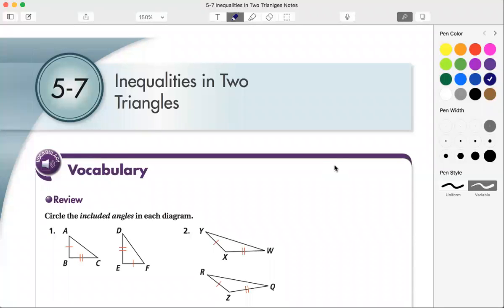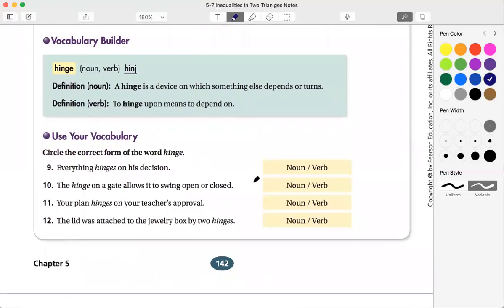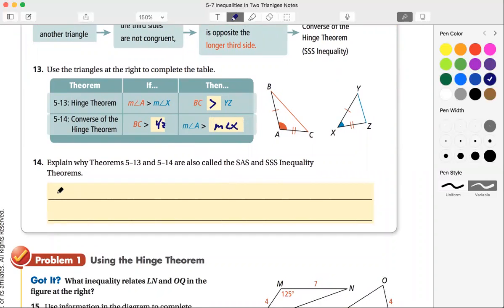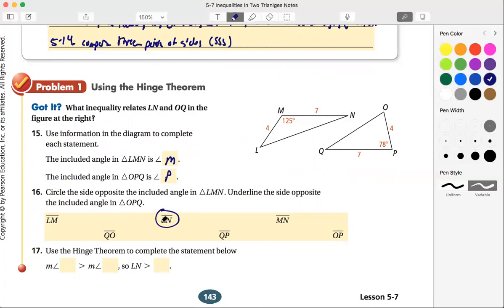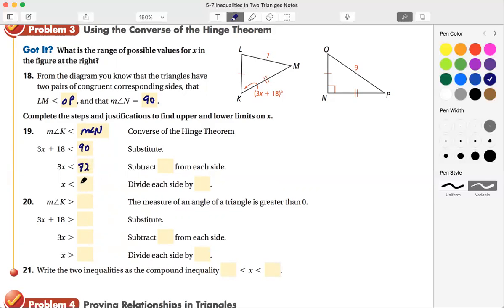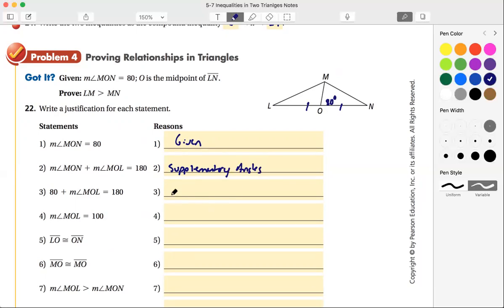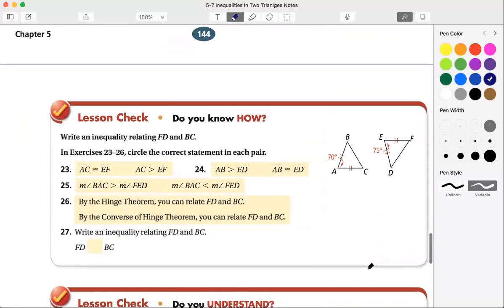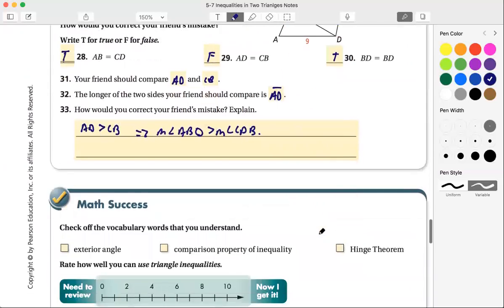5 7 Inequalities in Two Trianlges